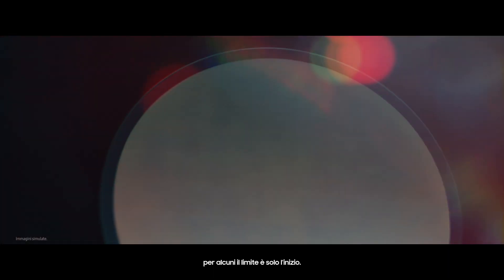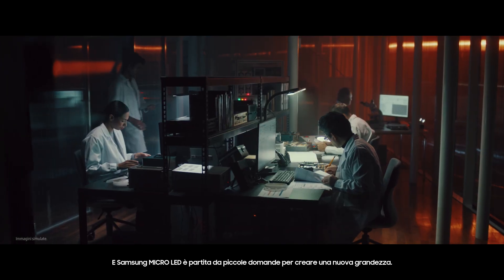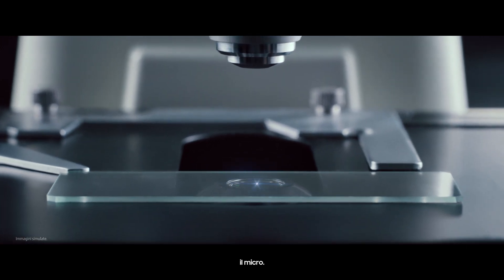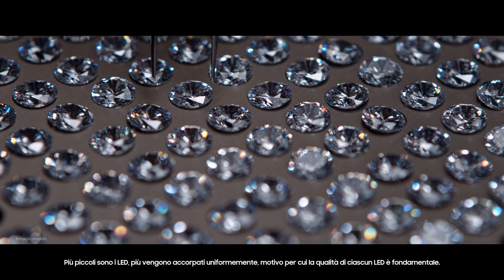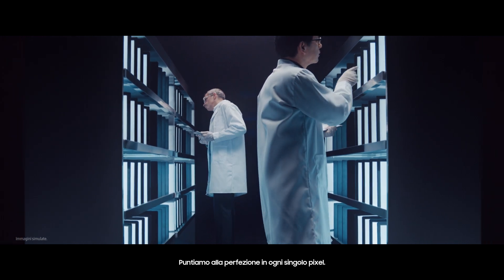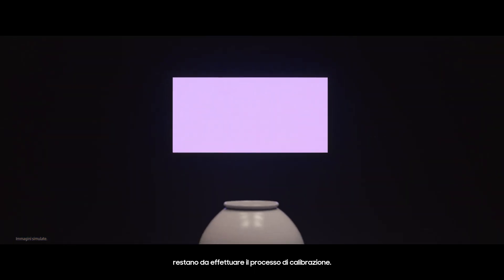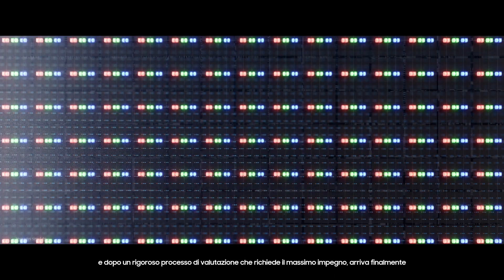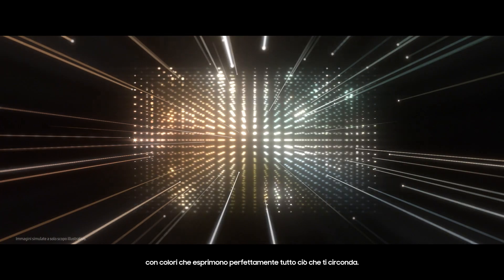MICRO LED: Un viaggio per Riscrivere i Limiti | Samsung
È arrivata una nuova era per gli schermi con MICRO LED. Ogni fase di test ha contribuito a creare un prodotto senza eguali, dove ogni dettaglio è progettato per essere perfetto.